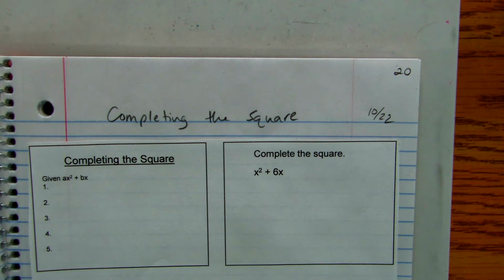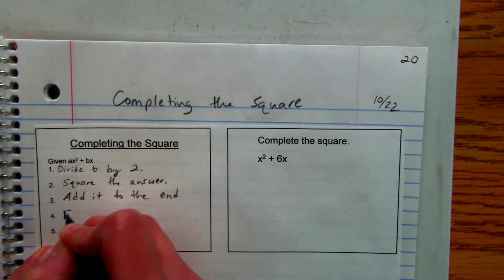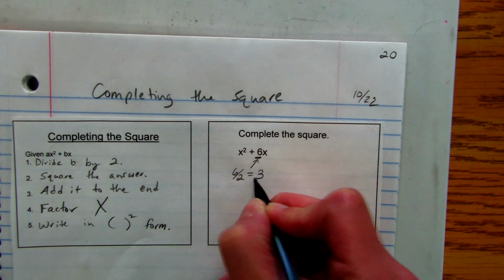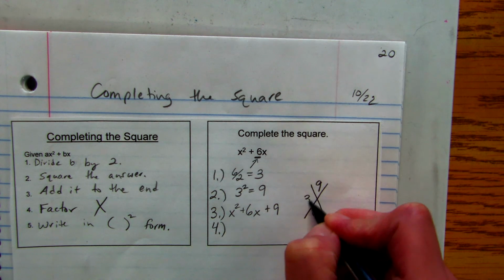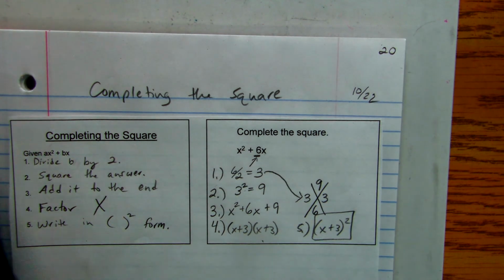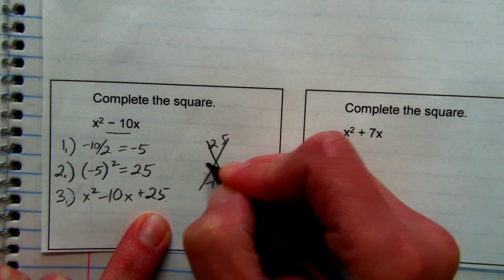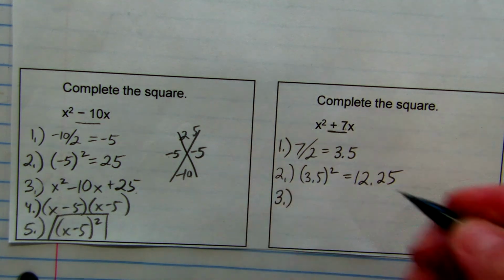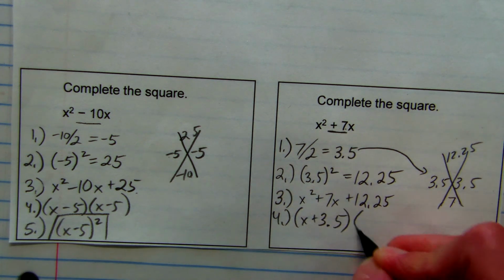Completing the Square Easy Ones